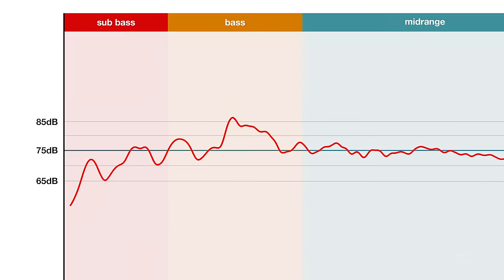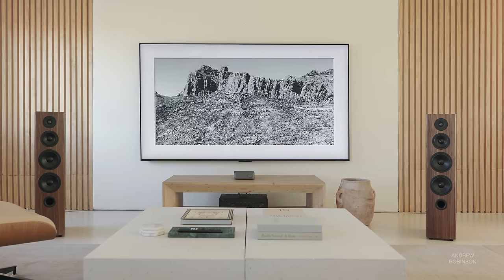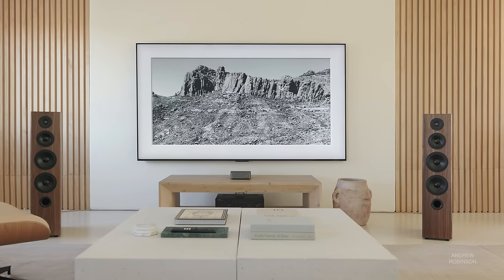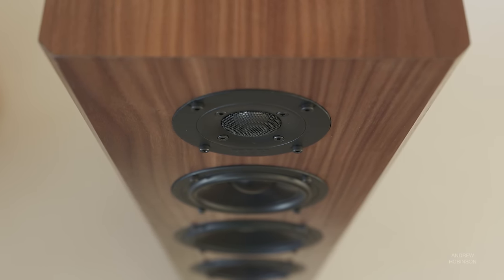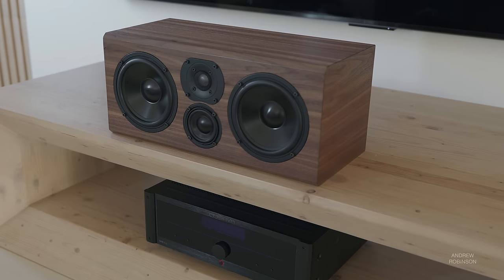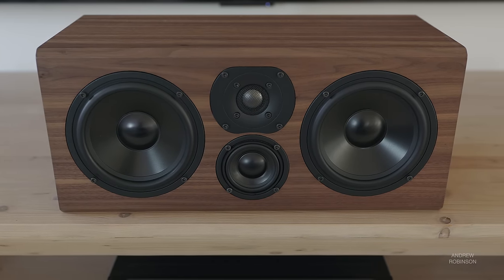A New KLH Speaker! KLH Kendall 2F Review! Affordable HiFi Sound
📌 SHOP THE KLH KENDALL 2F SPEAKER REVIEW

KLH Kendall 2C Center Channel

📌 COMPARABLE SPEAKERS – KLH KENDALL MK II vs.

KLH Kendall MK1
Klipsch RP-8000F II
Martin Logan Foundation F1 (not mentioned)

📌 TESTING THE NEW KLH KENDALL SPEAKERS

In Ceiling Surrounds/Atmos

SOURCES
Apple 4K TV

MEDIA
Moby Play

Cable Management

📌 KLH Kendall 2F Review Video Chapters

00:00 A NEW KLH SPEAKER - KLH KENDALL MK2
00:57 KLH KENDALL 2F: BUILD QUALITY, SETUP & PLACEMENT
02:25 KENDALL MK2: SOUND QUALITY & POWER RECS
04:23 SOUNDSTAGE & DYNAMICS
05:31 KLH KENDALLS FOR HOME THEATER
06:08 COMPARISONS: KLH KENDALL II vs POLK, KLIPSCH & Q ACOUSTICS
07:45 THE BRYSTON CONNECTION
08:13 ARE THE NEW KLH KENDALL SPEAKERS GOOD?
10:27 KLH KENDALL MKI vs MKII: WHAT’S NEW?
11:04 DECOUPLING & THE OUTRIGGER FEET
12:59 PERFORMANCE DIFFERENCES
14:17 KRISTI’S THOUGHTS ON THE KENDALL 2F & ITS COMPETITORS
19:49 SIGN OFF

📌 OUR HIFI AND HOME THEATER RECs FOR 2024

Cable Management

VAN DE ROHE LOUNGE CHAIR 🛍
COFFEE TABLE 🛍

🛍 See tagged products at the top of the description

📌 CHANNEL DETAILS

💬 QUESTIONS? Click THANKS above to bring attention to your question. It’s a great way to show your support for the channel & get the help you need.
🚫 NO Links, Self Promotion, or Personal Info. Please stay on topic and be respectful

💰VIDEO AND CHANNEL DISCLOSURES

REVIEW COMPENSATION: We are never paid for our reviews. Brands never see a review before it's published, nor do they have any say in the outcome of a review.